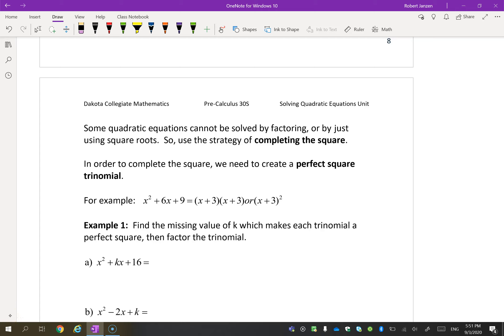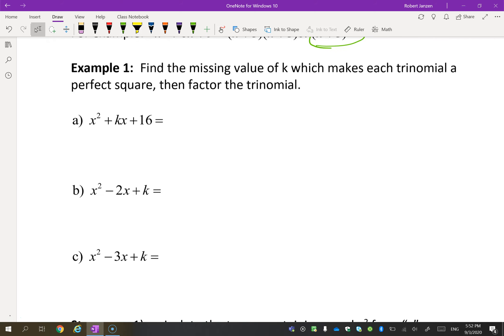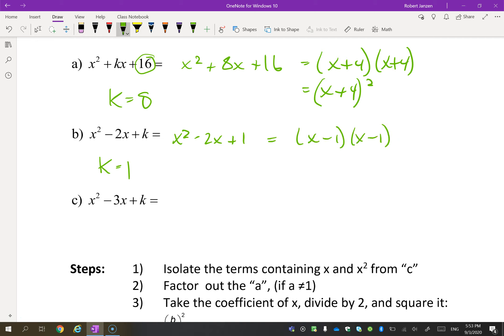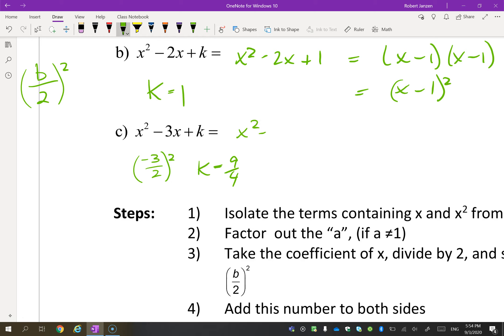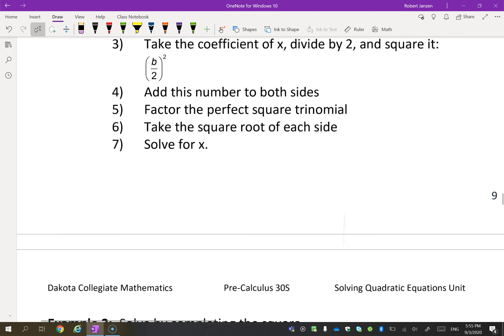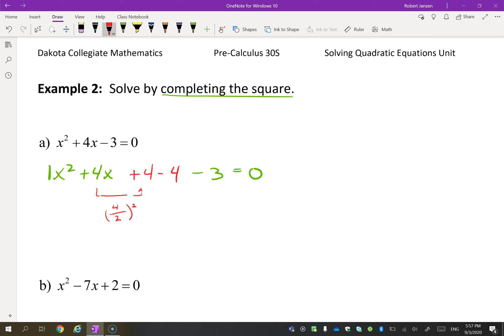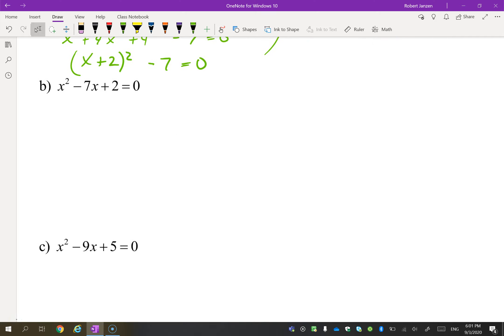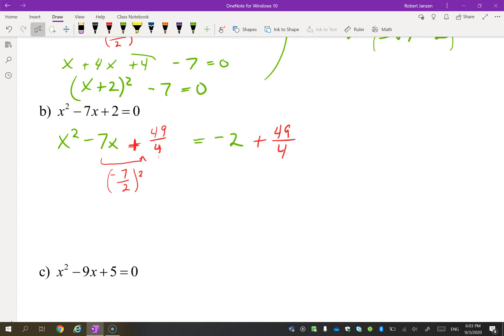Completing the Square